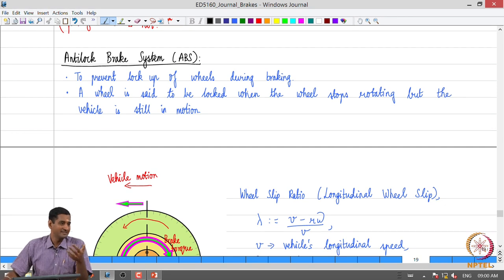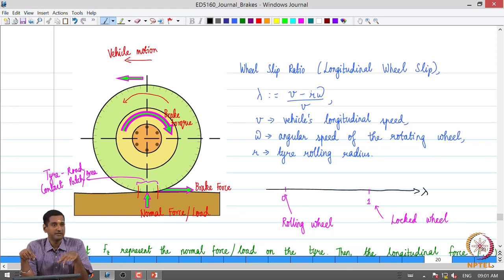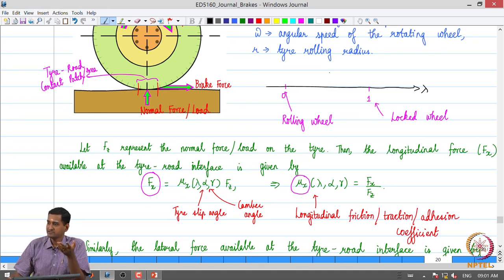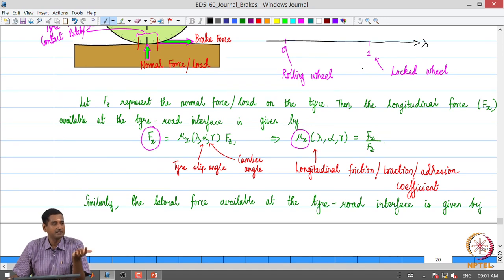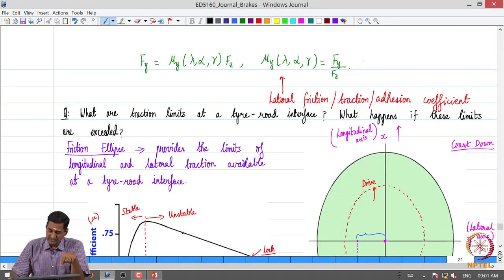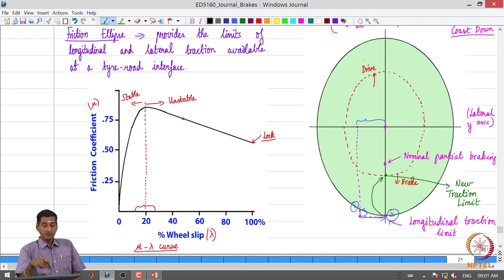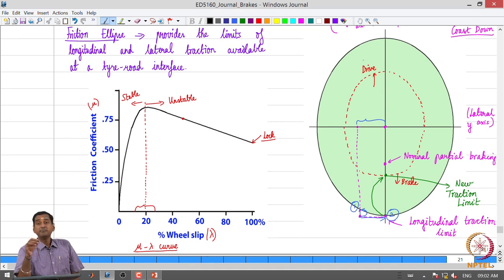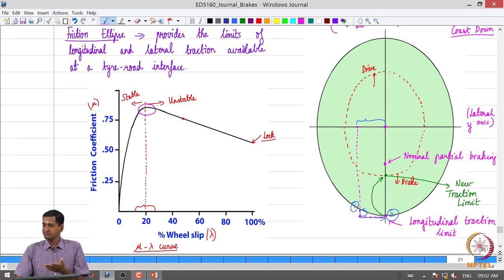Antilock Brake System 2 - Part 01